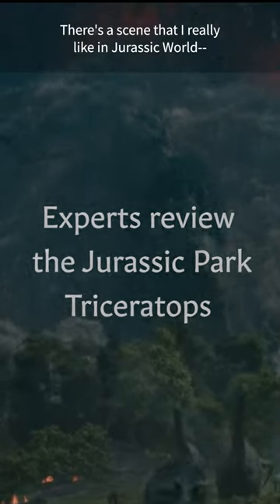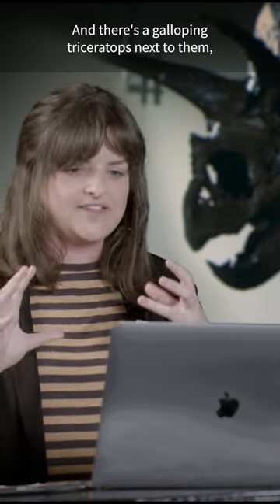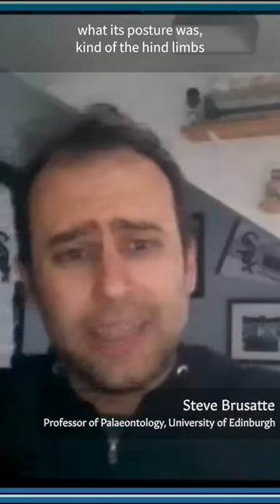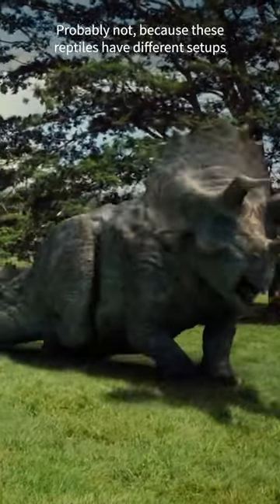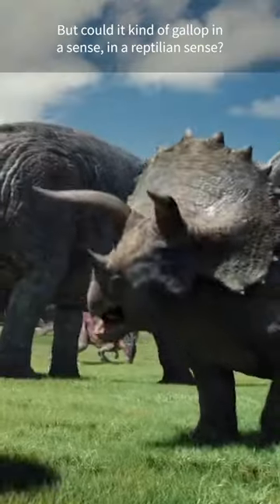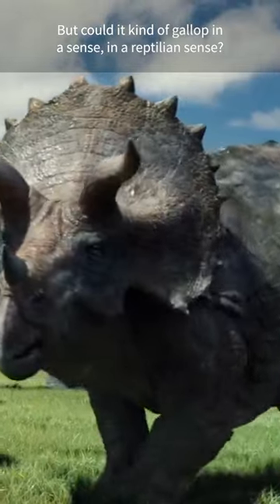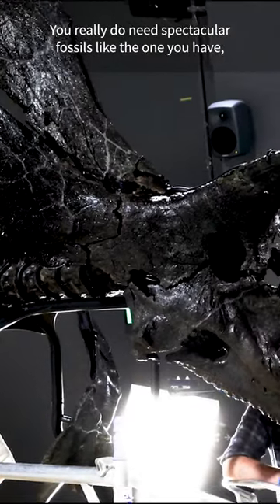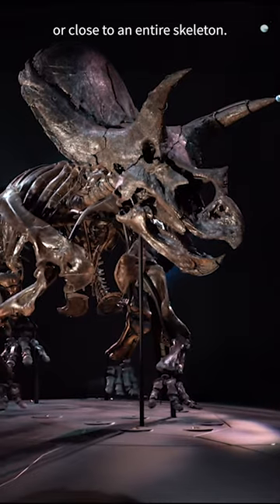How good is the Triceratops in Jurassic World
How realistic are the dinosaurs in Jurassic Park? Two world leading dinosaur experts look at the films and tells us how scientifically accurate they are.

Triceratops Curatorial Researcher Hazel Richards has a conversation with Jurassic Park scientific consultant Steve Brusatte. They consider the challenges filmmakers face when bringing to life long extinct creatures like Triceratops. They talk to the realism and creative licence in specific Jurassic Park scenes and reflect on how important the films were for their careers.